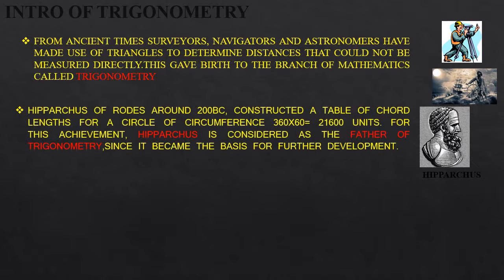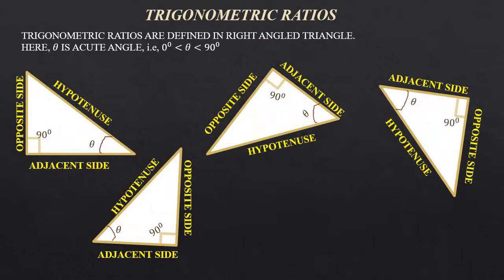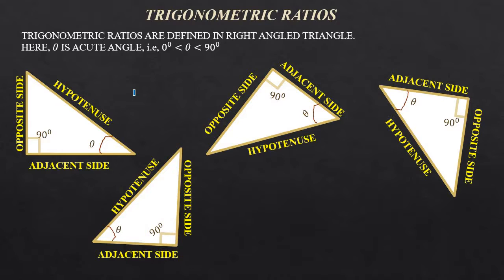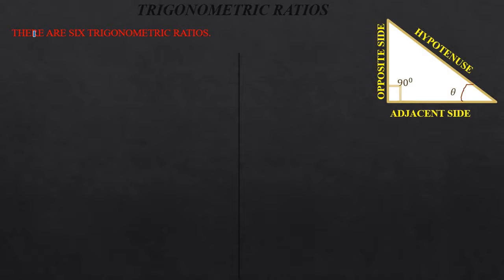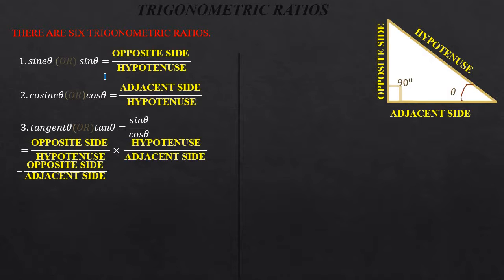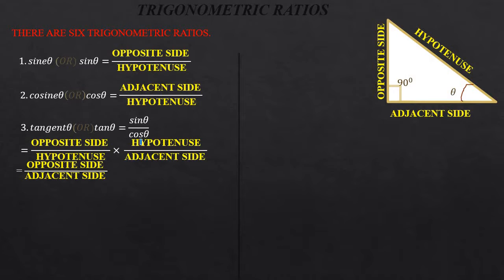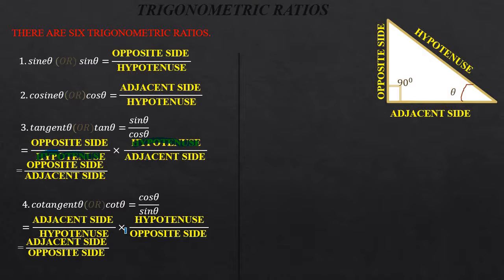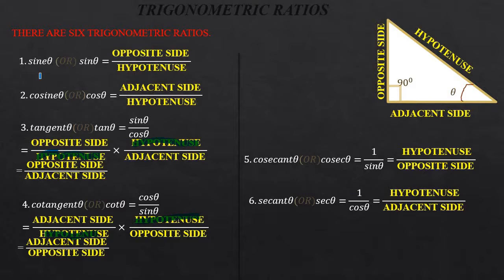TRIGONOMETRY PART I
TN STATE SYLLABUS-10TH STD-MATHS SUBJECT-INTRODUCTION OF TRIGONOMETRY AND TRIGNOMETRIC RATIOS